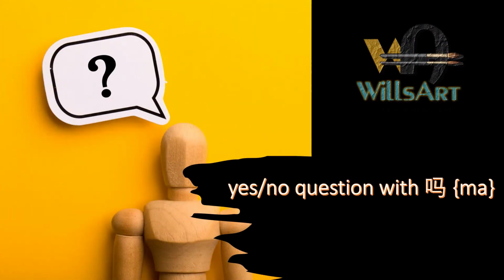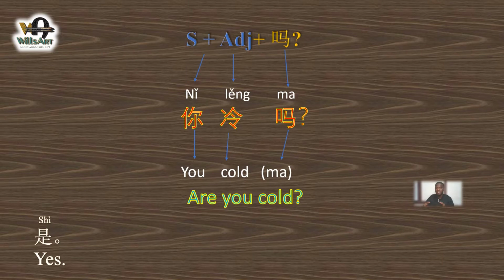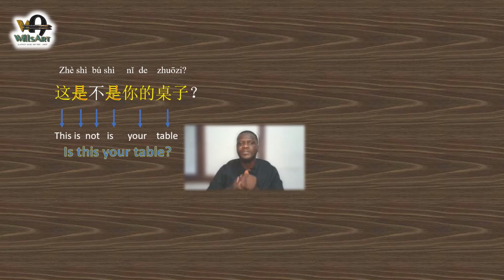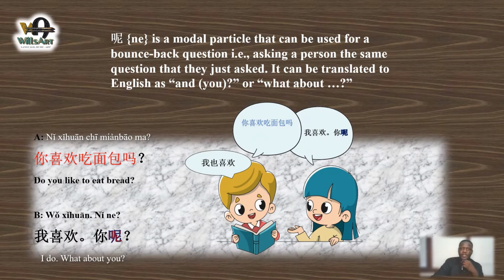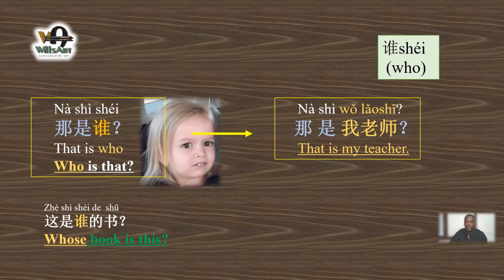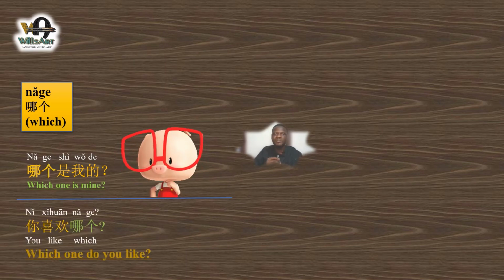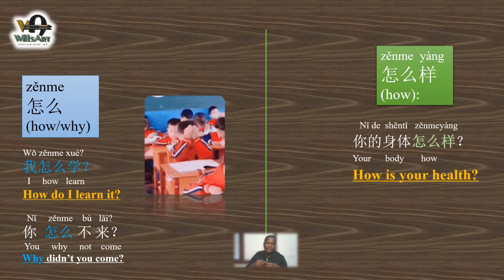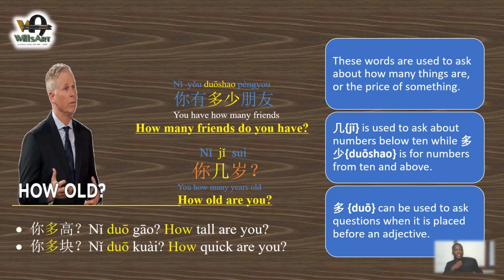吗，呢， 什么， 谁，Chinese Interrogative sentences 疑问句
This video is about the basic ways of asking questions in Chinese language.